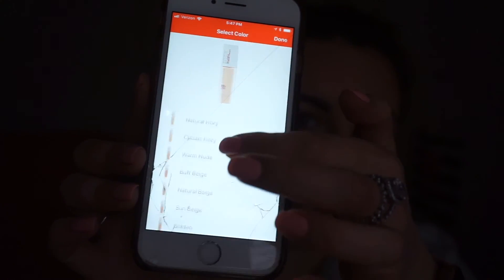Maybelling SuperStay Full Coverage Foundation Review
This video is a review of the Maybelline SuperStay Full Coverage Foundation.

Follow me on other socials too!